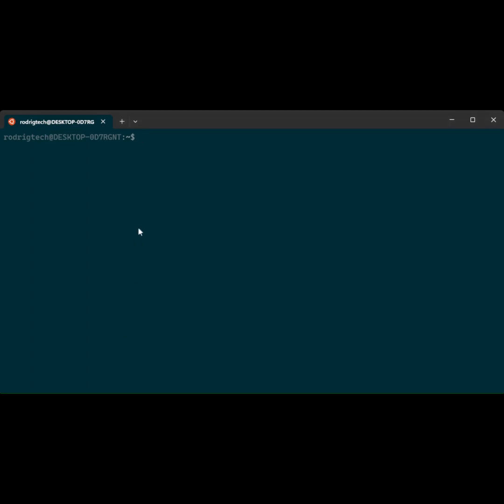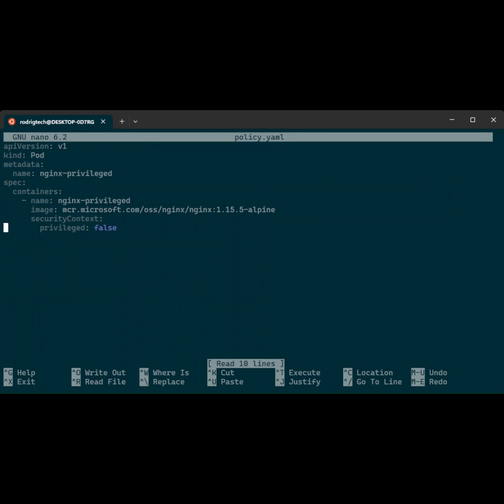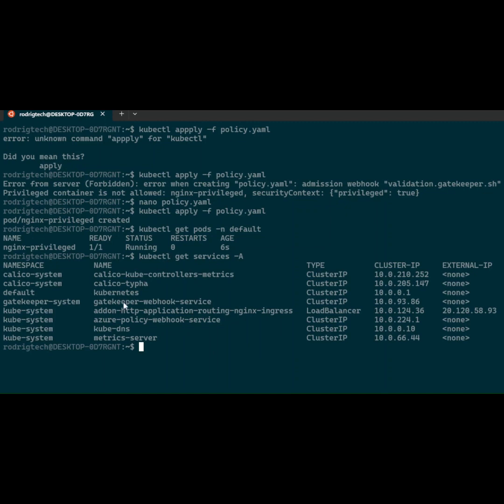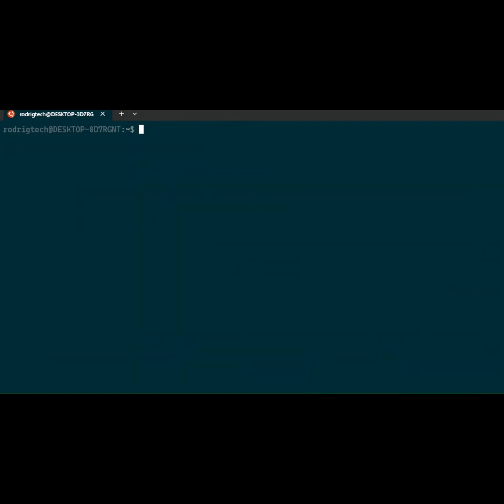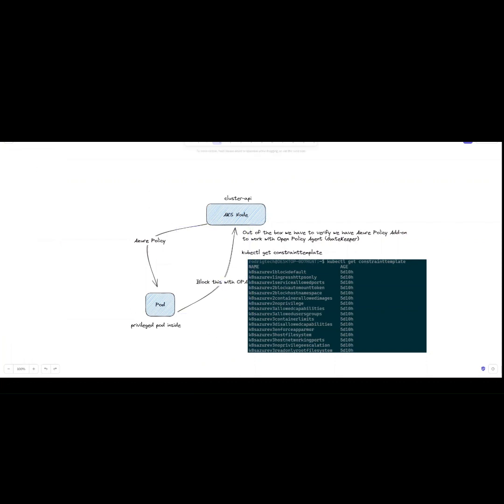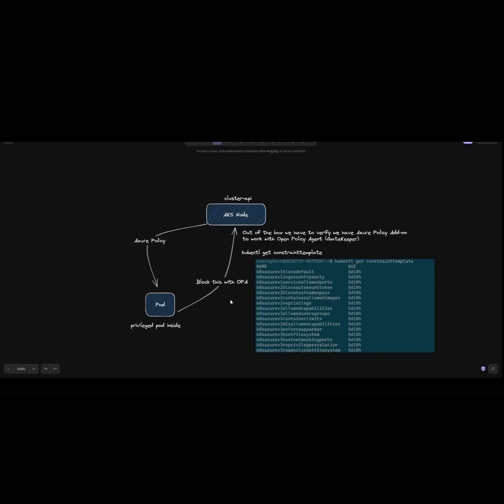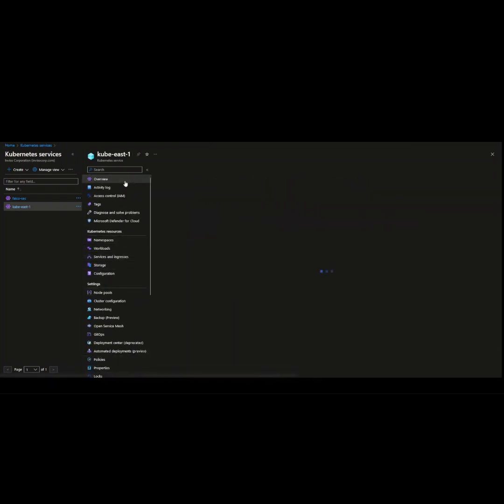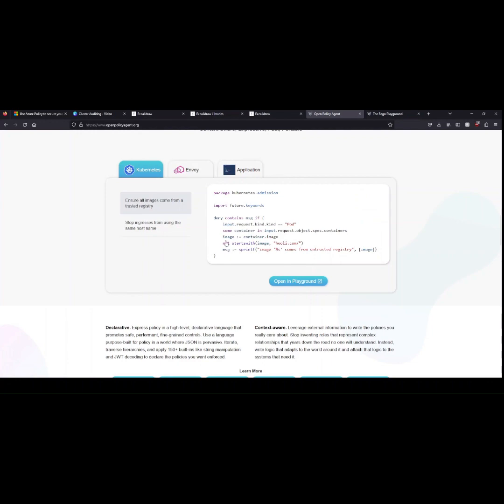CKS Prep Session 2 - AKS using OPA with privilege container restriction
Certified Kubernetes Specialist covers Open Policy Agent but also from a constraint perspective on how to leverage the rego expressions to block certain capabilities on a cluster this allows to ensure a checks and balances across your cluster in this we leverage Azure Policy - Add-on to interact with OPA Gatekeeper to prevent privilege pods and cover OPA.